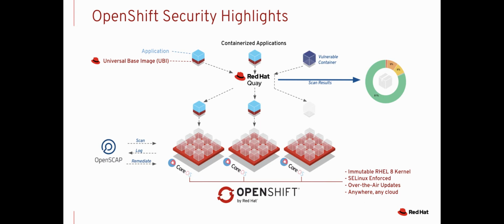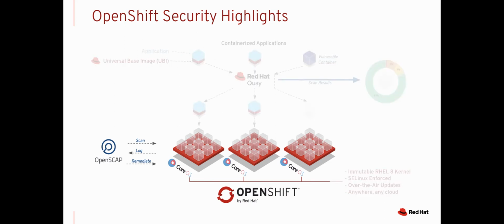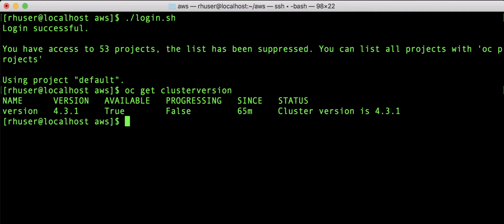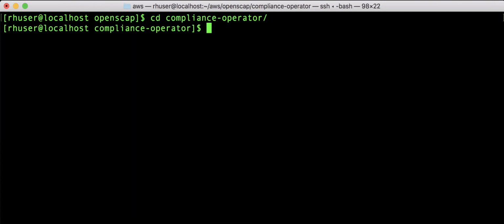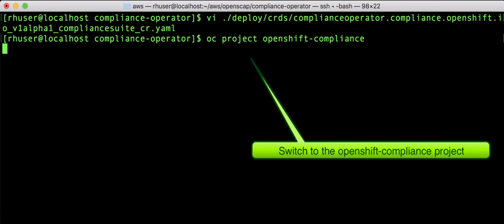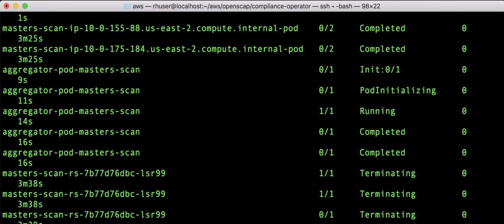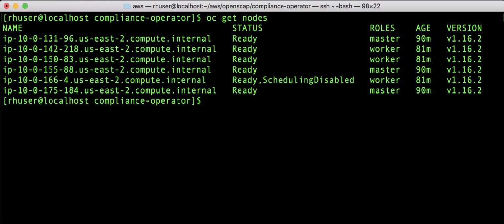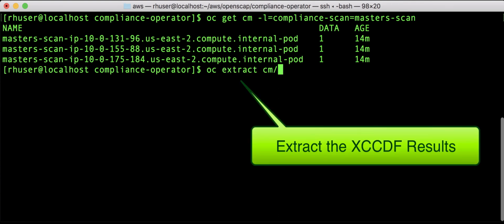OpenSCAP Security Scans on OpenShift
OpenSCAP implements SCAP specifications maintained by NIST, and is available as an operator for OpenShift.  This video illustrates some of the security highlights of OpenShift, and walks you through infrastructure scanning and remediation using OpenSCAP.

UPDATE - This is being replaced with the OpenShift Compliance Operator, starting in OpenShift 4.6.